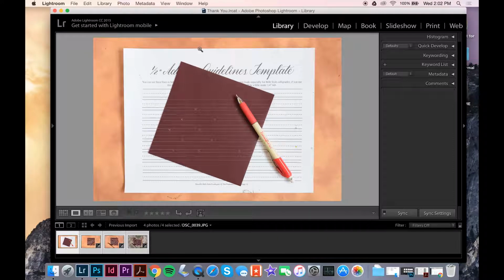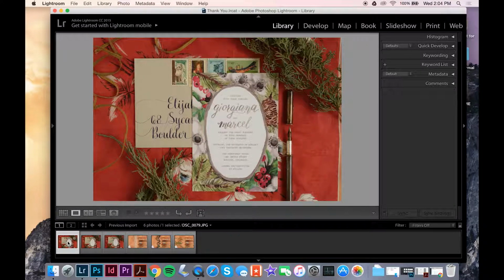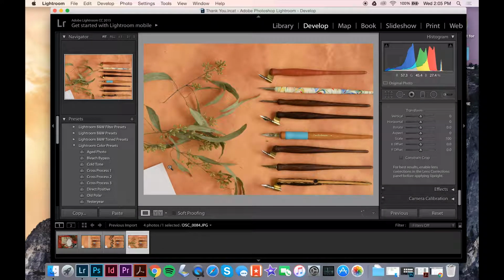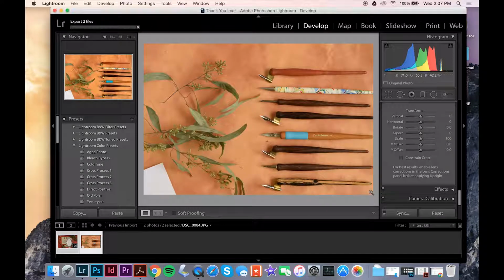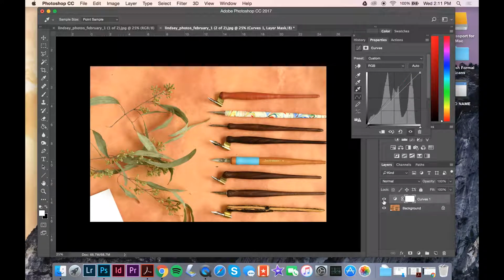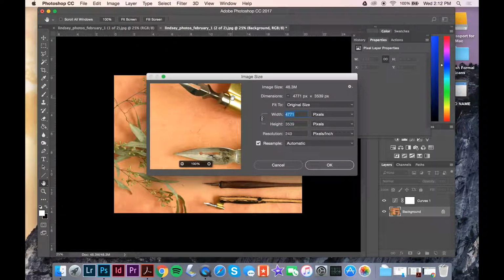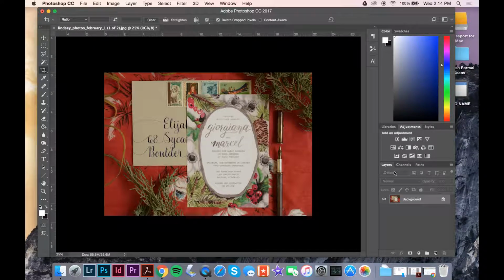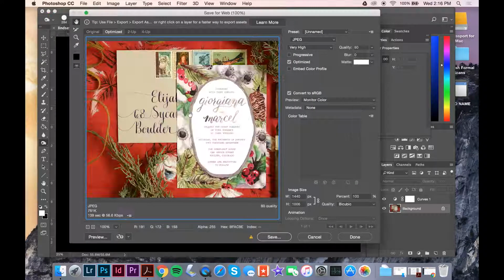How I Use Lightroom + Photoshop to Edit Photos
I *love* using Lightroom and Photoshop to create professional-looking photos! In this video, you can see my process. Read more in the "6 Art + Calligraphy Product Photography Tips from a DIY Photographer" article on TPK